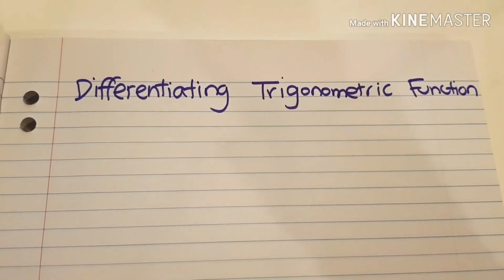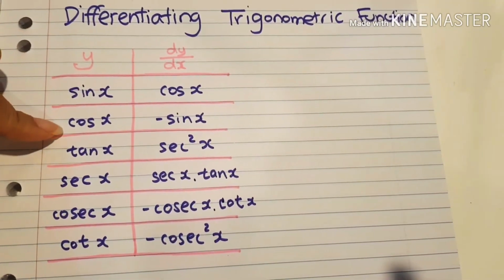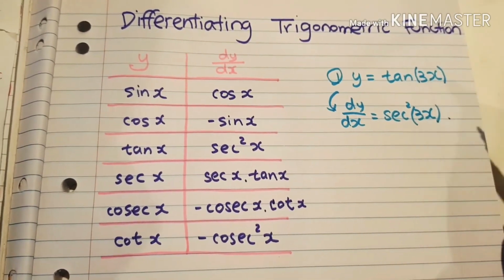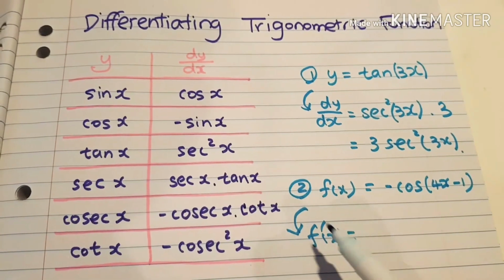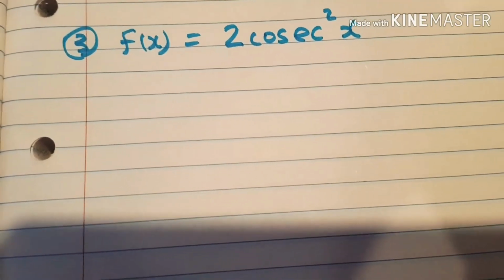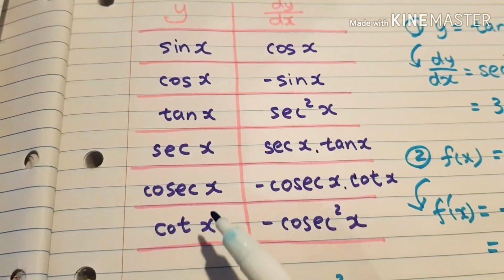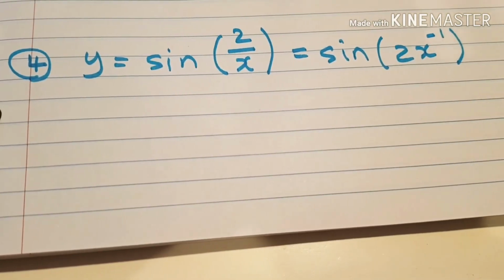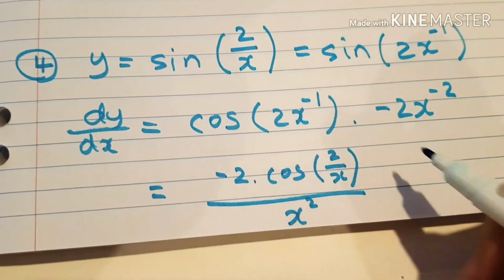3.6 Differentiation - Trigonometric Function